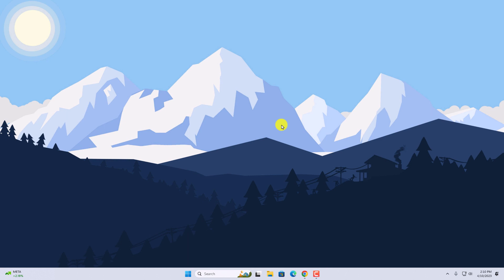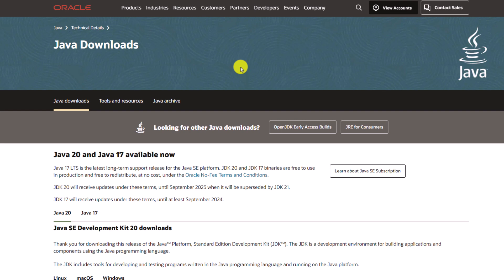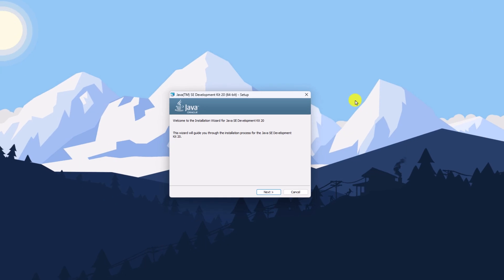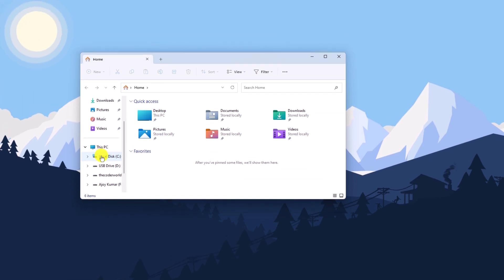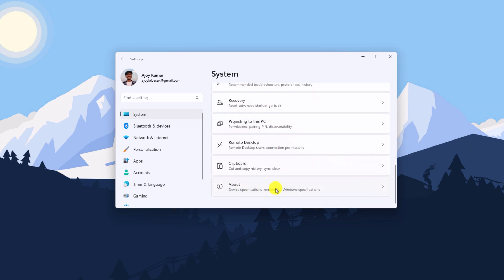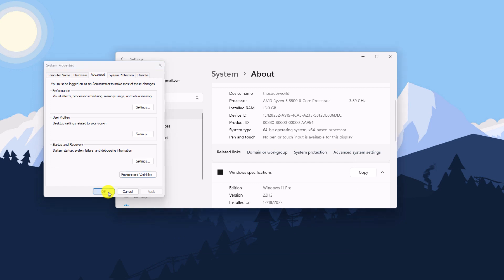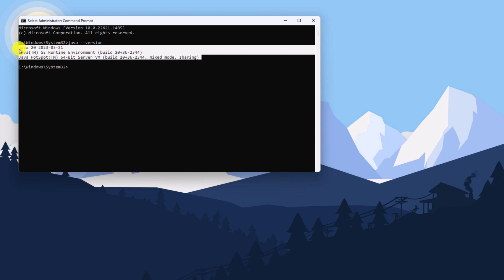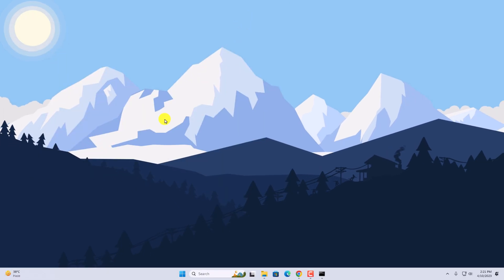How to Install Java JDK 20 on Windows 11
In this video, we are going to learn How to Install Java JDK 20 on Windows 11. Java JDK 20 is the latest version of the Java SE Development Kit. Here is a detailed guide on; installing and setting up Java on Windows 11.

How to Install Eclipse IDE 2023-03 on Windows 11